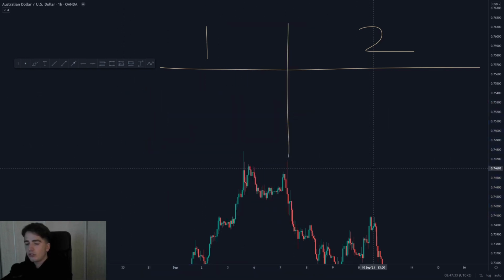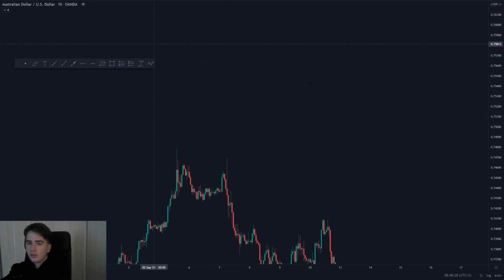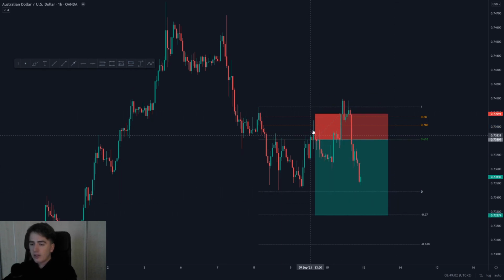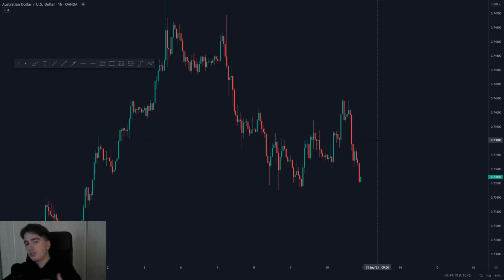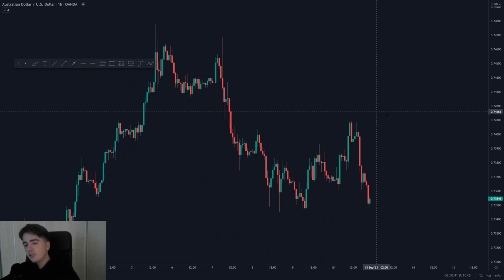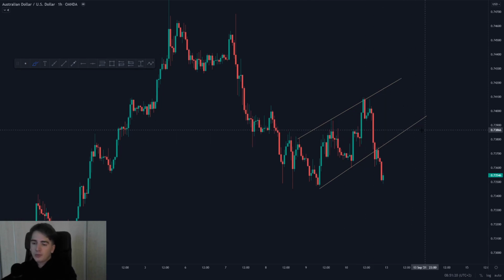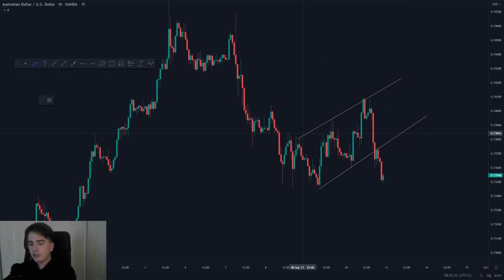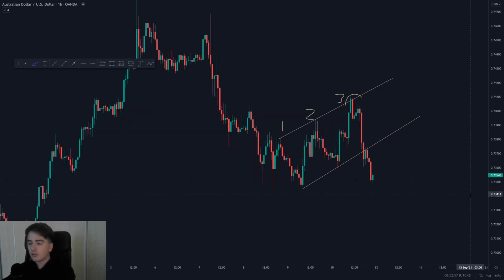WHY 90% OF TRADERS LOSE MONEY - REASON WHY TRADERS LOSE MONEY